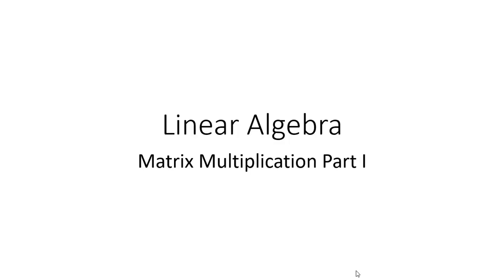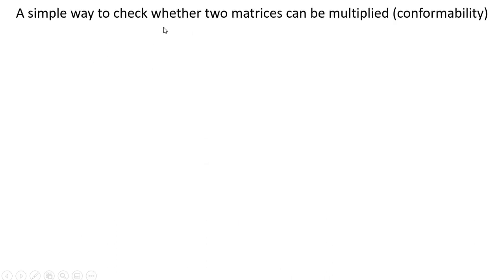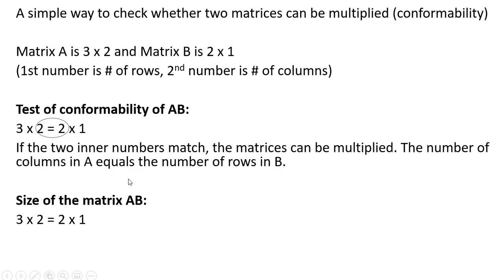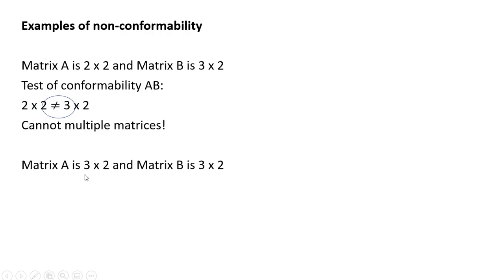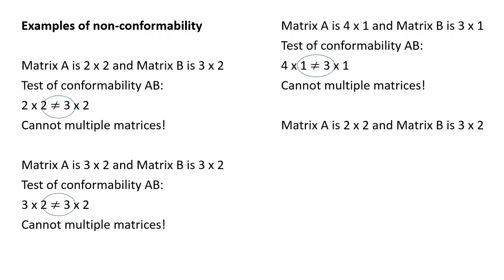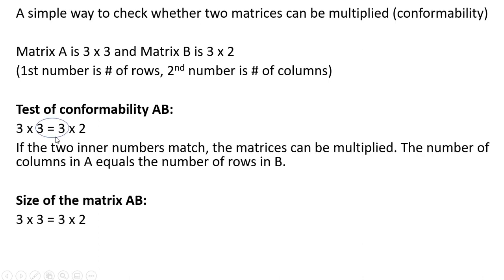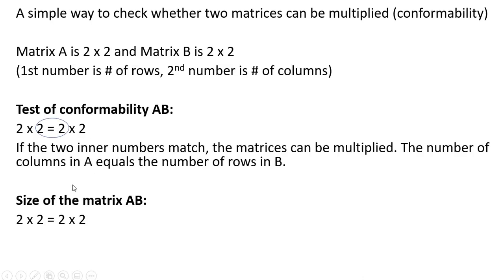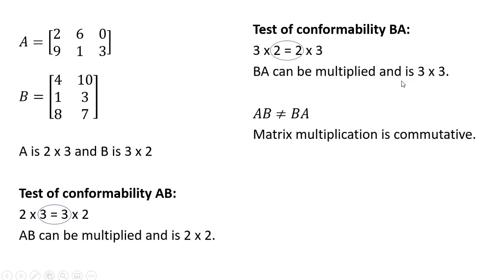Linear Algebra: Matrix Multiplication Part 1